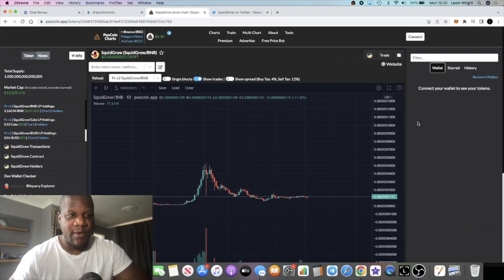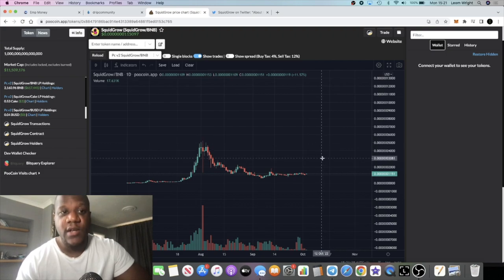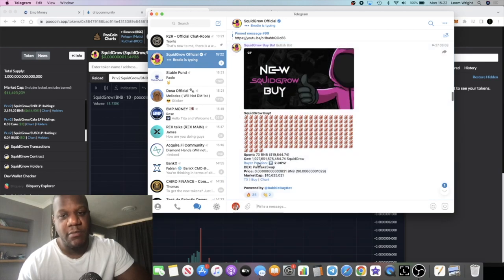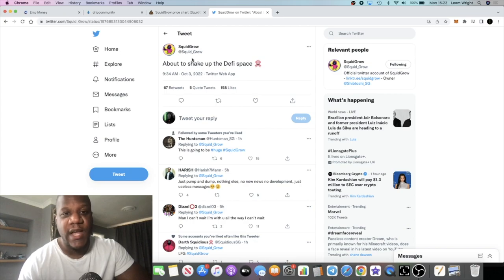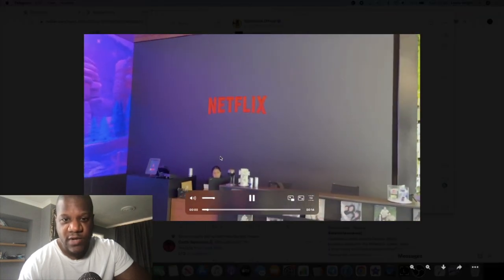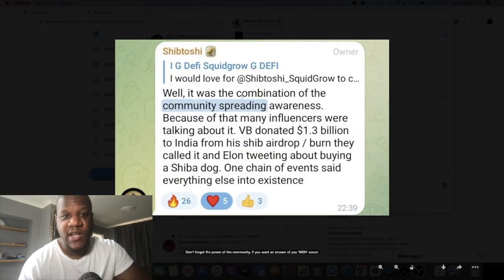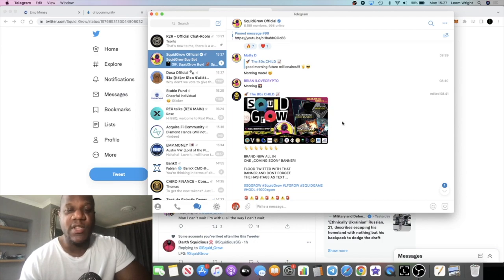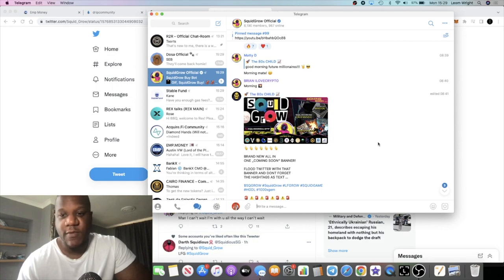squidgrow Something Big Coming For Squid Grow